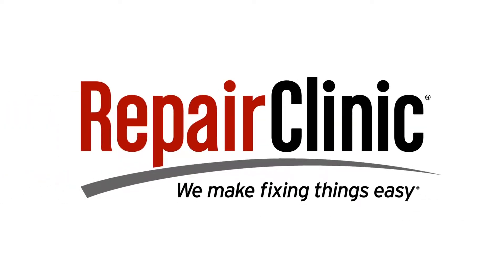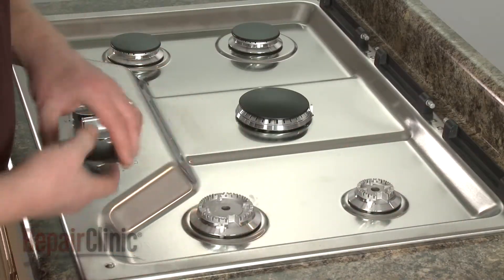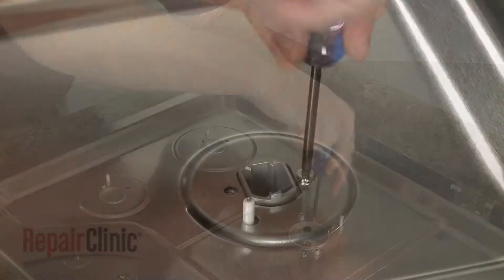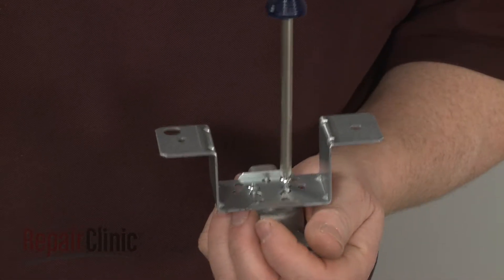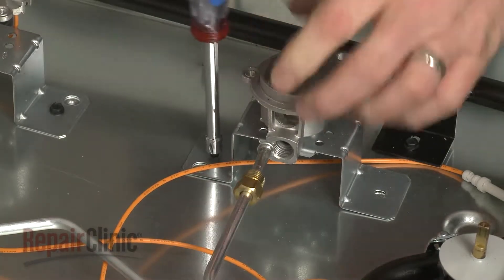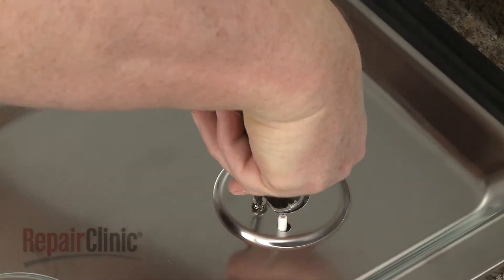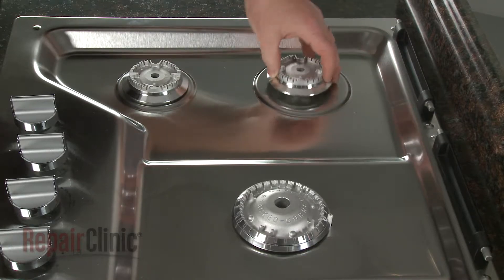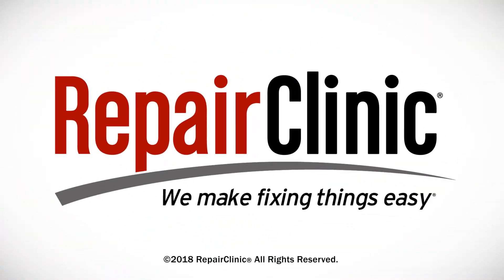Whirlpool Gas Cooktop Right Front Orifice Holder Replacement W10613381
This video provides step-by-step instructions for replacing the right front orifice holder on Whirlpool gas cooktops (model WCG97US0DS00). The most common reason for replacing the orifice holder is if it is damaged.

All of the information in this orifice holder replacement video is applicable to the following brands: Whirlpool